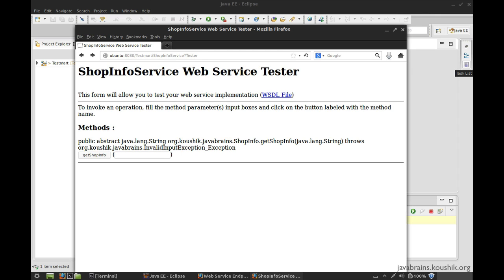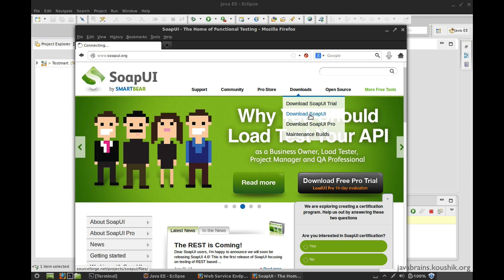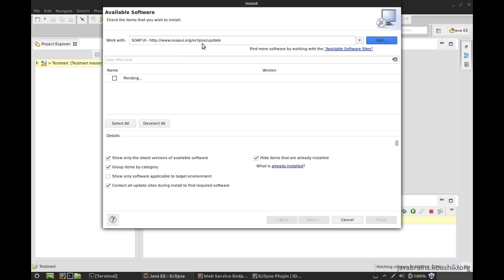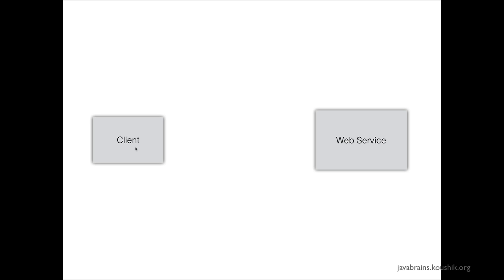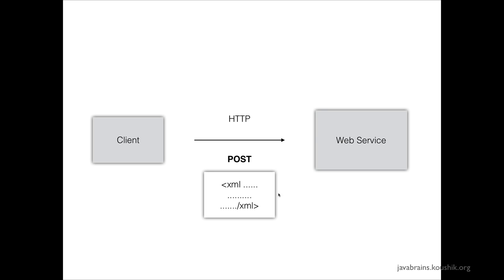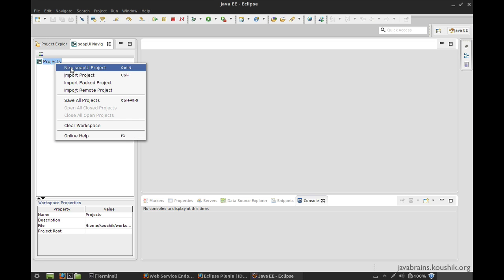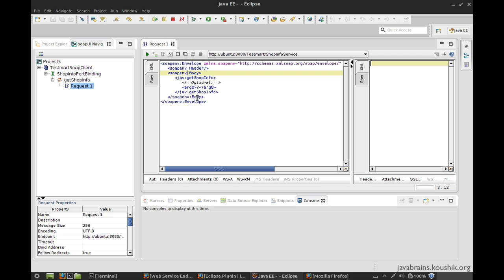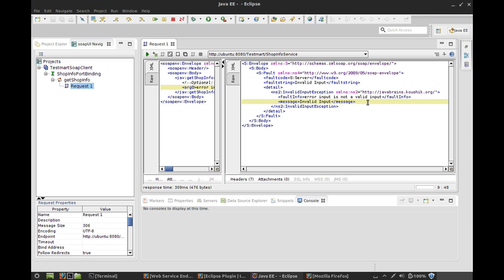SOAP Web Services 17 - Using SoapUI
This is a quick introduction to a web service testing tool called SoapUI. We use this tool to test our web service without having to use the Glassfish tester page. In this video, you'll learn how to install the SoapUI plugin in eclipse, create a new project and make a SOAP web service call from it.